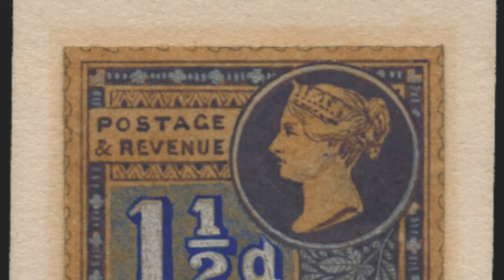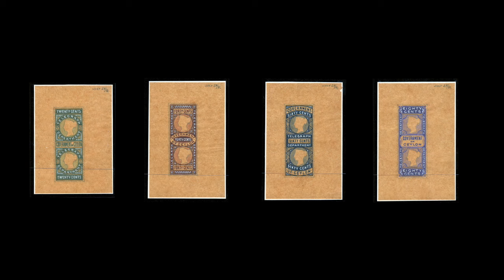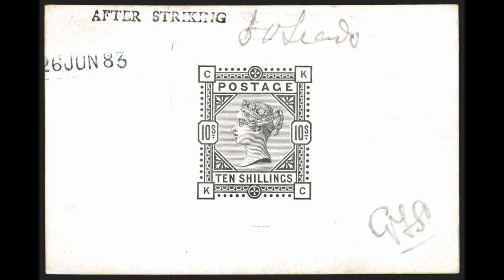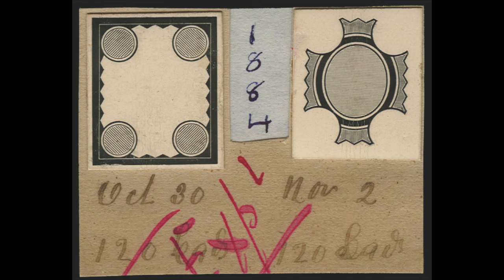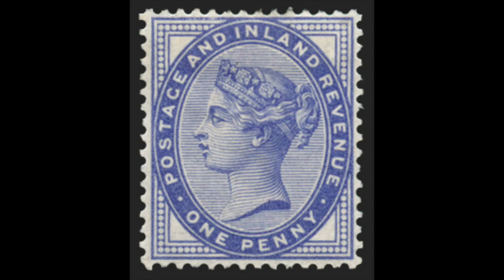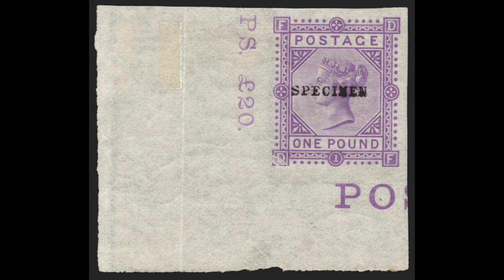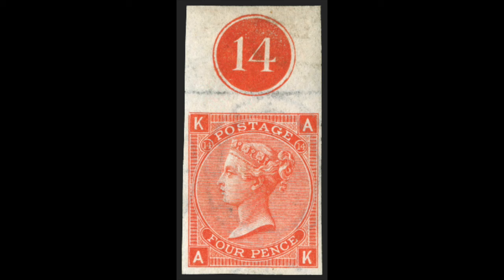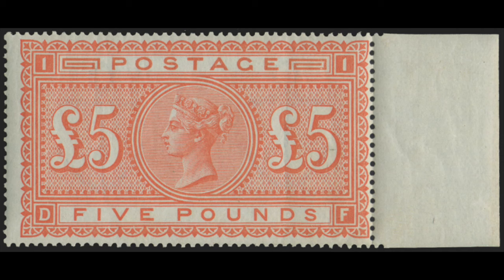From Painting to Postman: Creating a new stamp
The most specialised aspects of philately can be mystifying to most collectors. Head of Stanley Gibbons' Commonwealth Department George James sheds light on a stamp's journey from painting to postman.